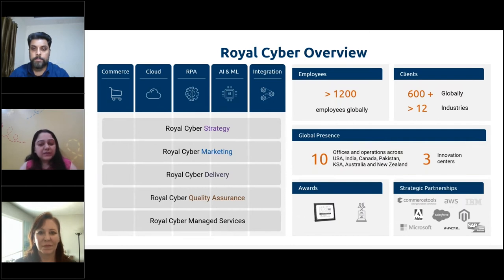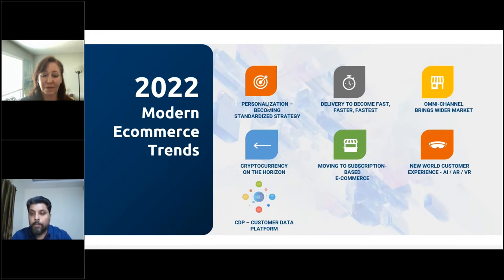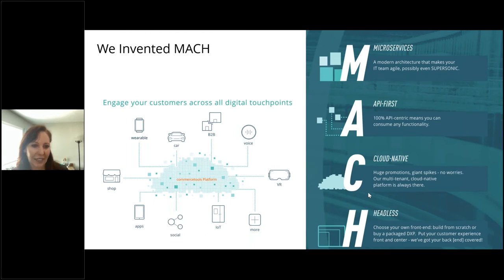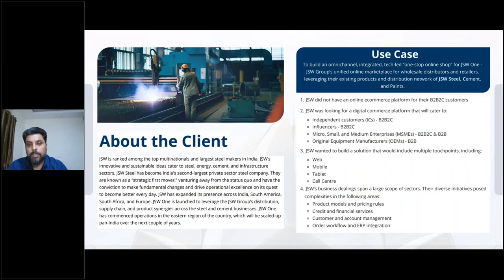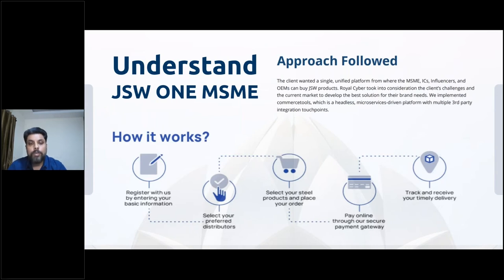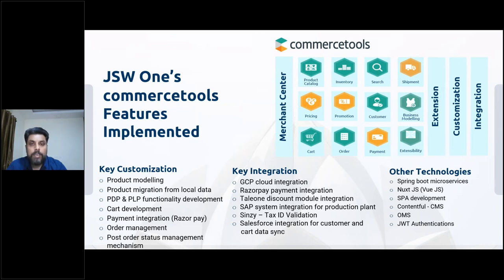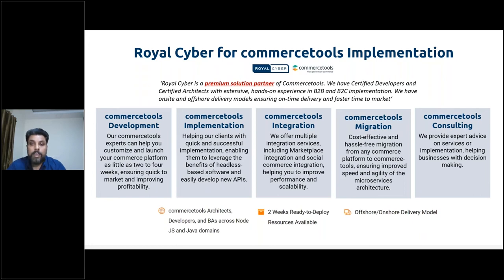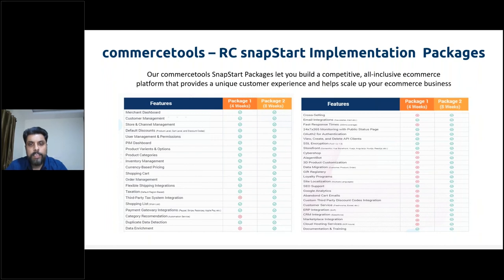Building an Omnichannel and Unified Online Marketplace for JSW One with commercetools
Implementing a Scalable, Modern Cloud Infrastructure with Advanced Commerce APIs - Ranked among the top multinationals, JSW One’s innovative and sustainable ideas cater to steel, energy, cement, and infrastructure sectors.

The client was looking to build an omnichannel, integrated, tech-led online shop unifying its online marketplace for wholesale distributors and retailers, leveraging their existing products and distribution network of JSW Steel, Cement, and Paints. Since JSW One did not have an online eCommerce platform for their B2B2C customers, they were looking for a digital commerce platform that will cater to independent customers, influencers, micro, small, and medium enterprises, and original equipment manufacturers.

JSW’s business dealings span a large scope of sectors and their diverse initiatives posed complexities with product models and pricing rules, credit and financial services, customer and account management, and order workflow and ERP integration.

Watch this video to learn how JSW One partnered with Royal Cyber to implement commercetools that has a scalable, modern cloud infrastructure with advanced commerce APIs, event-driven, and cloud-native architecture with a Digital Experience Platform (DXP) and microservices enabling third-party integrations.